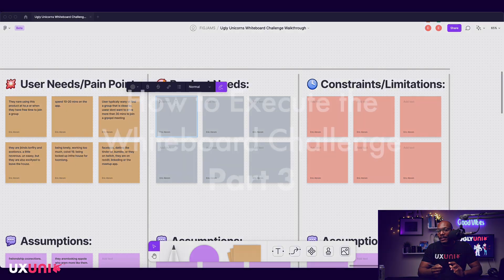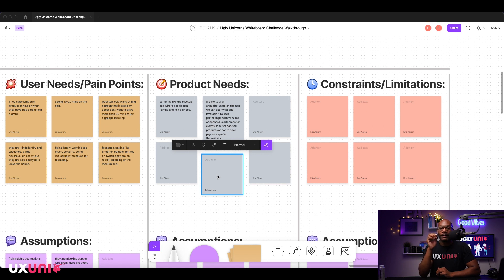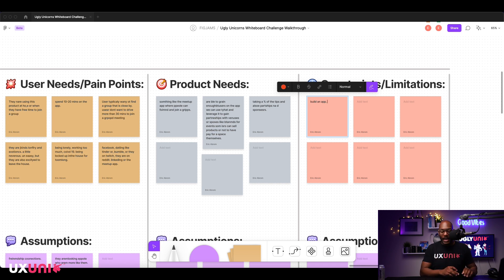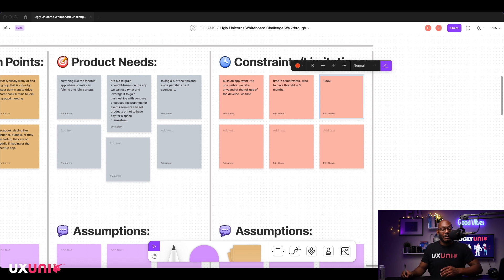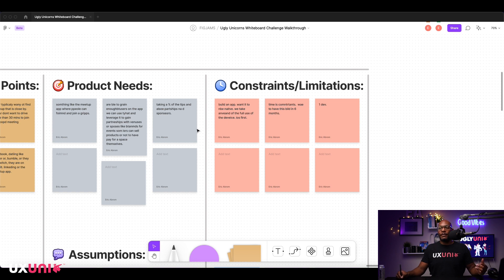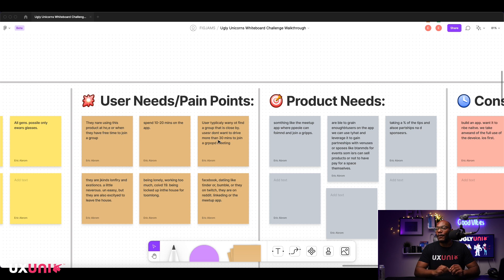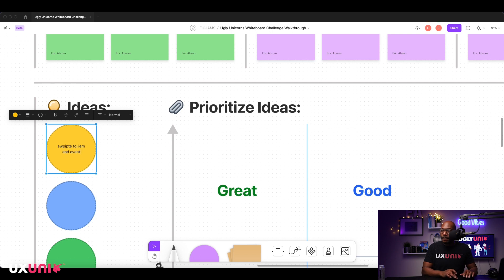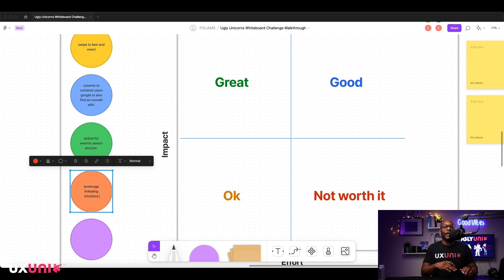How to Execute the Whiteboard Challenge (Part 3)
Take the first step towards a career in UX design and try the Springboard approach to transforming your career.

Follow on Instagram: @officialuglyunicorns